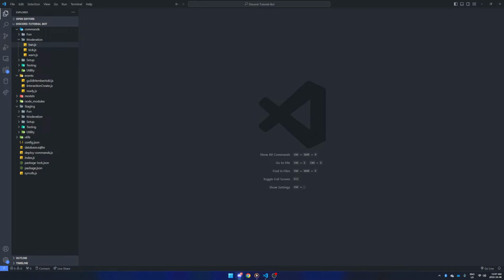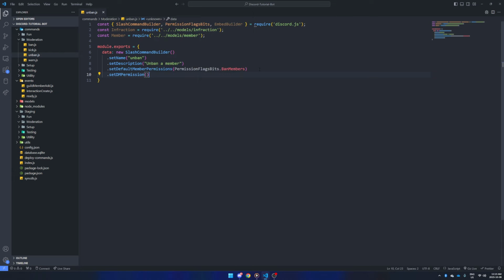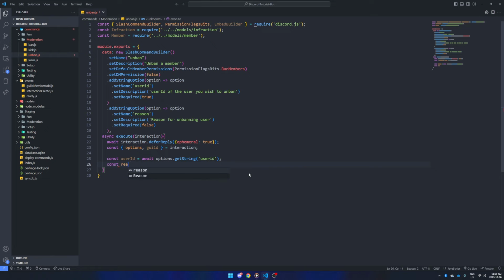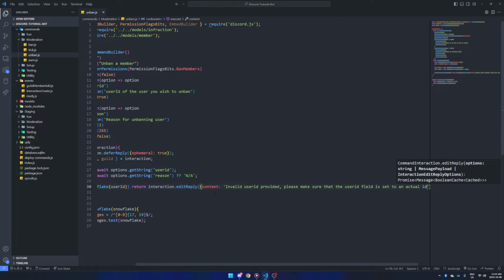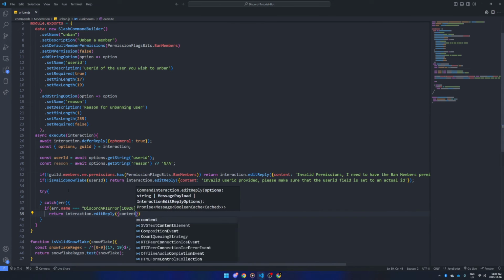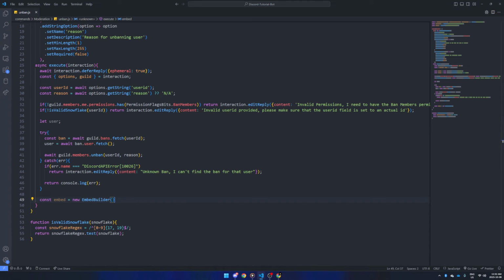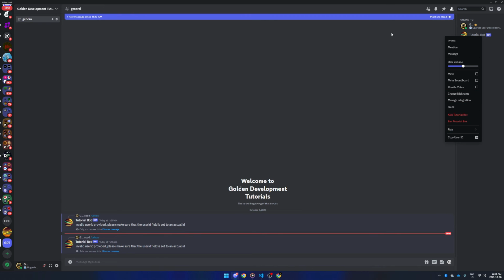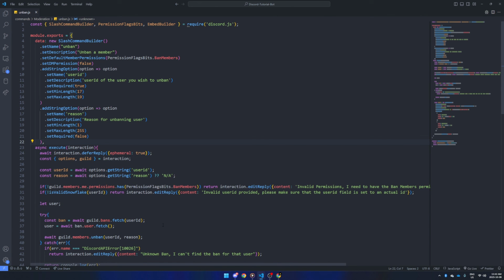Unban Command! | discord.js v14 (2023) | Code Your Own Discord Bot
Specific Resources from Video:

if(err.name === "DiscordAPIError[10026]")

const snowflakeRegex = /^[0-9]{17,19}$/;